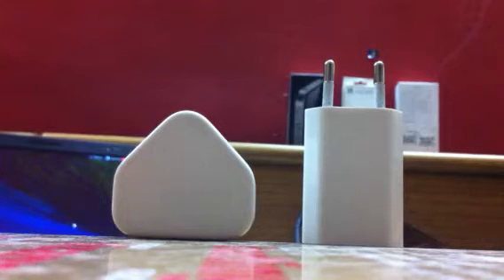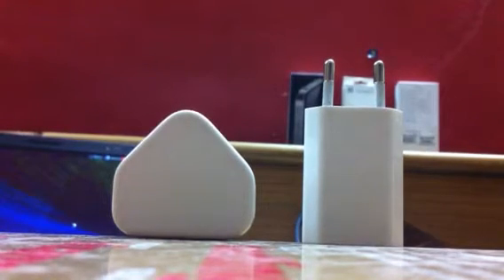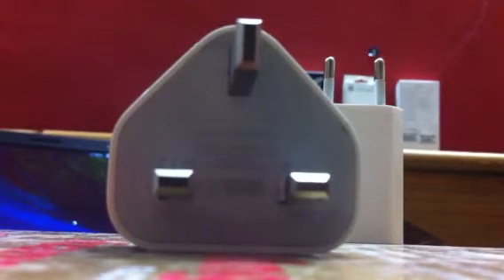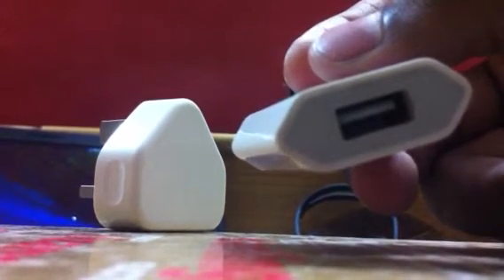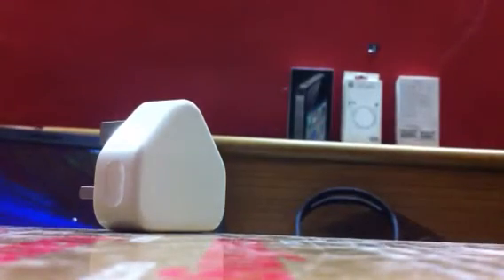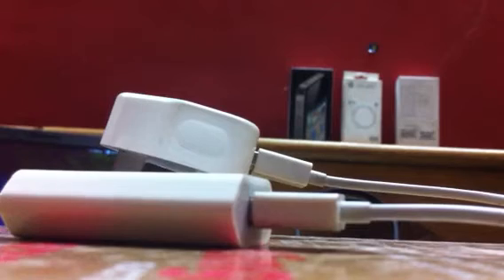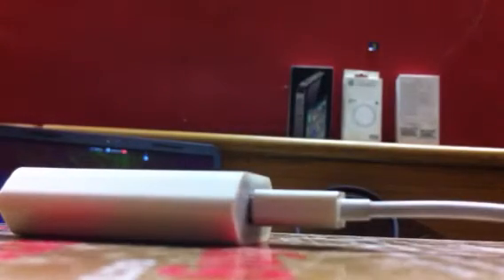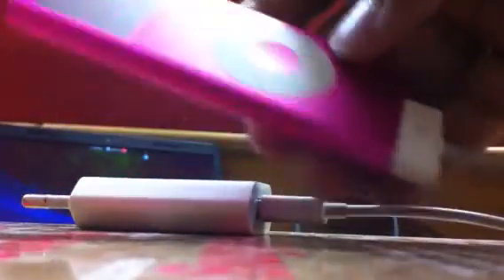Fake vs Real iPhone Power Adapter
Fake vs Real iPhone Power Adapter in a short video for finding the real differences,that are in Apple products and other things